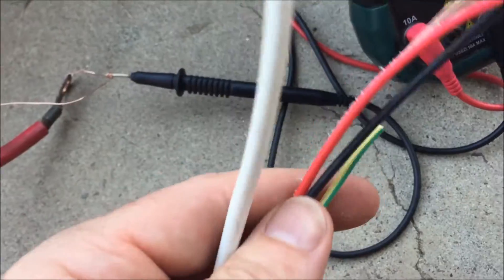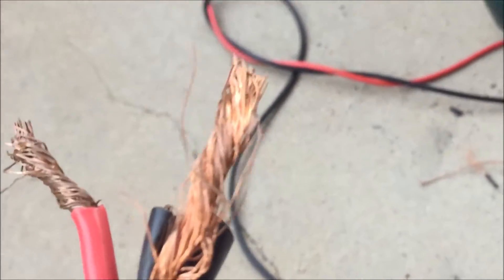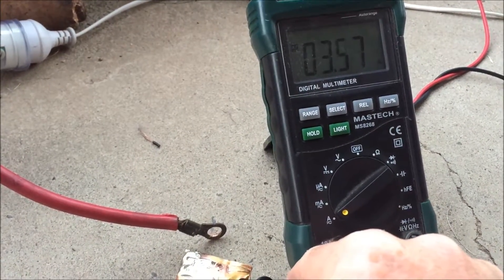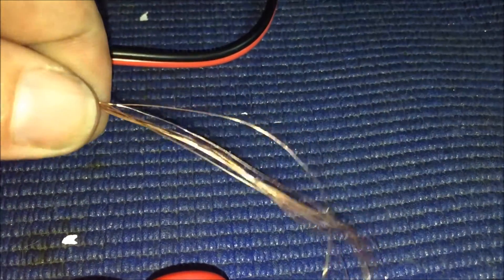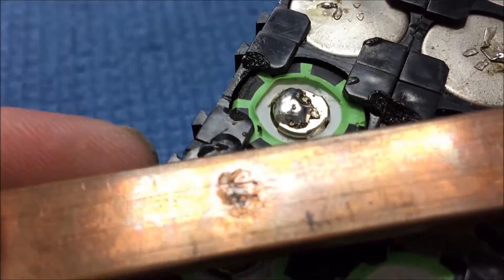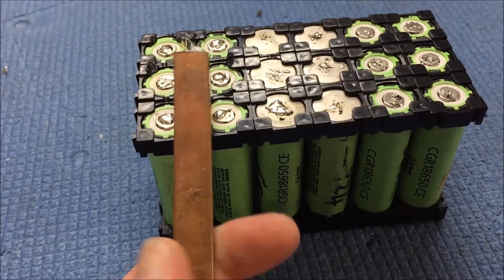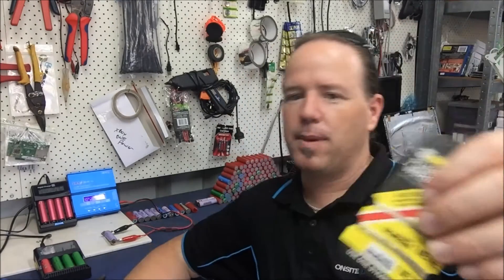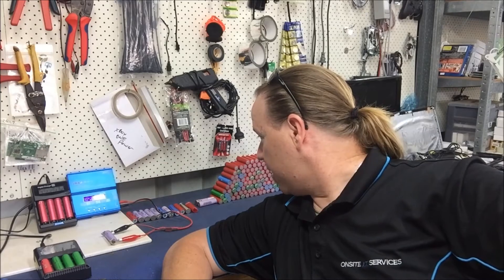Incoherent rant about fusing cells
This is doing my head in, why do I need fuses again?